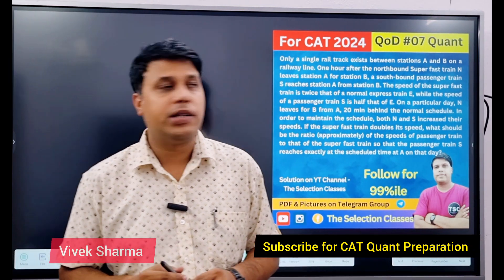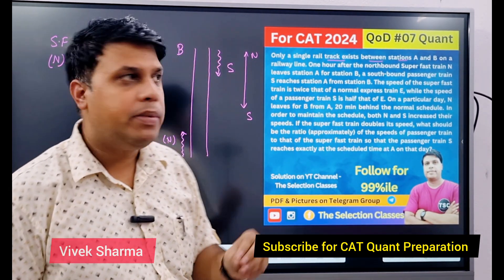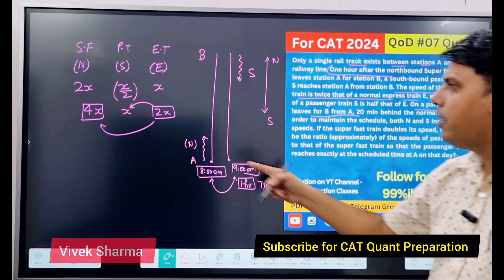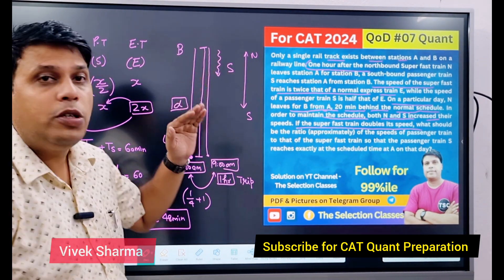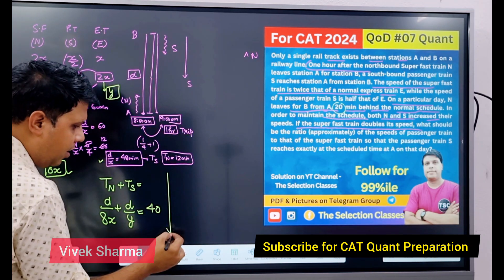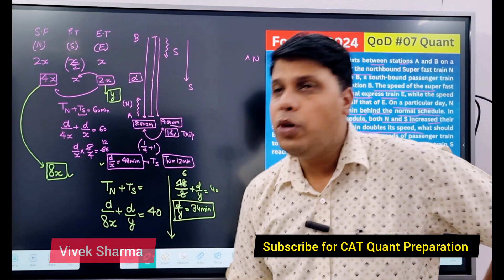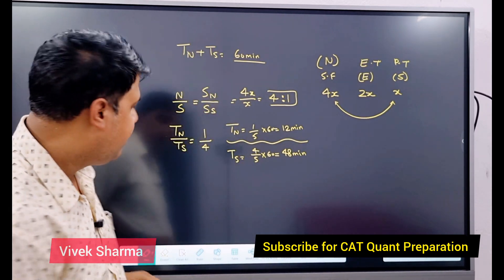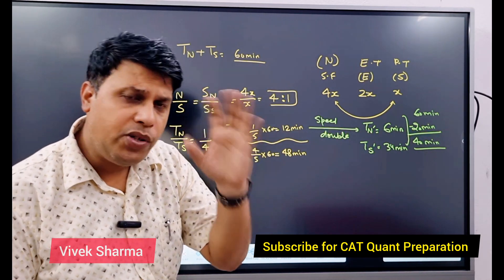CAT Qunat PYQs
Only a single rail track exists between stations A and B on a railway line. One hour after the northbound Super fast train N leaves station A for station B, a south-bound passenger train S reaches station A from station B. The speed of the super fast train is twice that of a normal express train E, while the speed of a passenger train S is half that of E. On a particular day, N leaves for B from A, 20 min behind the normal schedule. In order to maintain the schedule, both N and S increased their speeds. If the super fast train doubles its speed, what should be the ratio (approximately) of the speeds of passenger train to that of the super fast train so that the passenger train S reaches exactly at the scheduled time at A on that day?